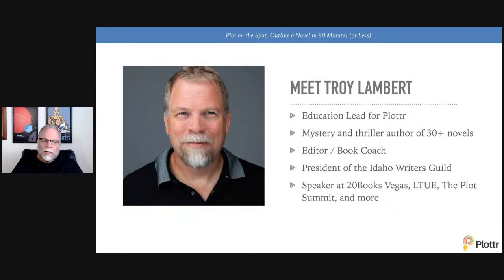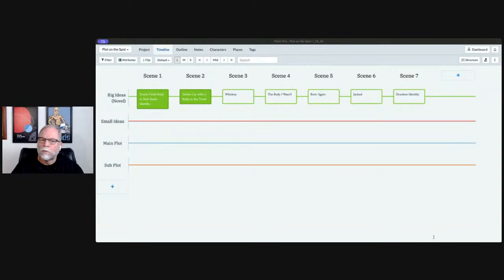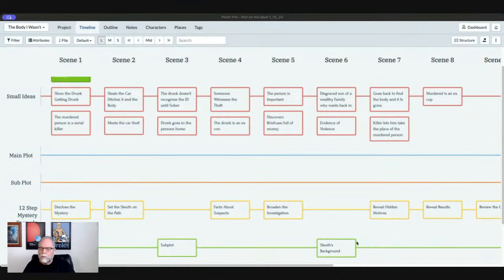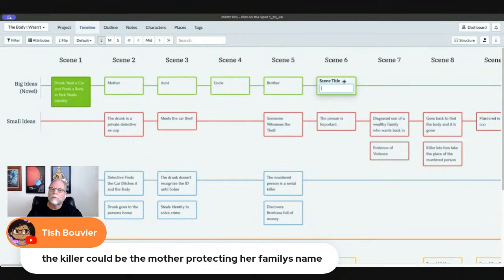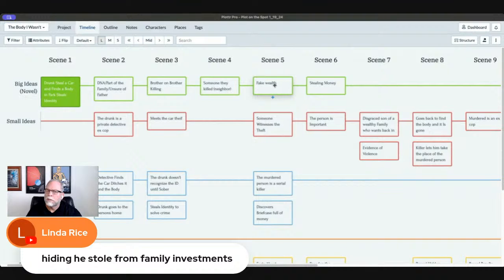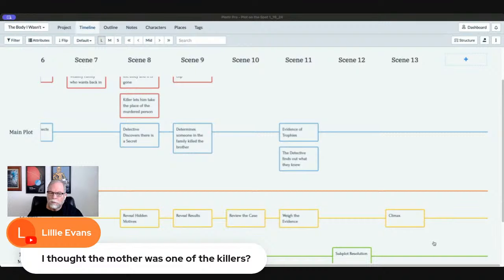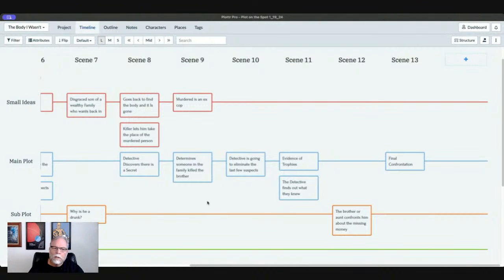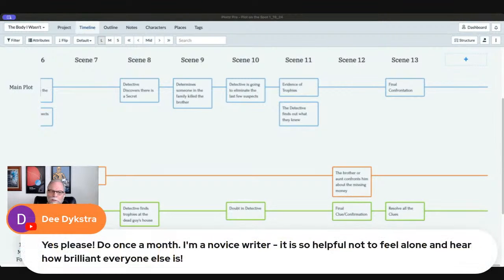Plot on the Spot: Outline a Novel in 90 Minutes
Can you outline a novel in 90 minutes or less – that you'd actually want to write? Join Plottr Education Lead and mystery author, Troy Lambert, on Friday (Jan. 19) at 1pm ET for a LIVE interactive novel outlining session and see for yourself... no pants required!

Here's how it works:
- Troy will take a story idea from you, the audience, via the YouTube live chat.
- We’ll add ideas for events, scenes, and chapters, and together we will plot a story in just 90 minutes.
- We’ll also add characters and settings to flesh out the story.

By the end of this event, you'll have a stronger understanding of how to approach outlining your book, new ideas for how to use Plottr... and a whole lot of fun :D